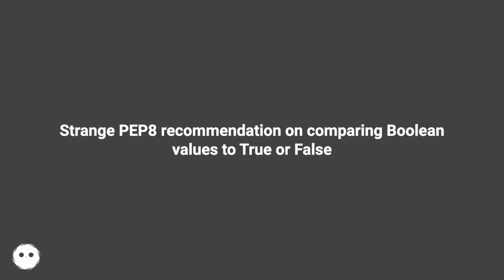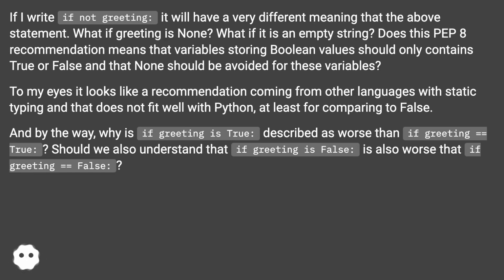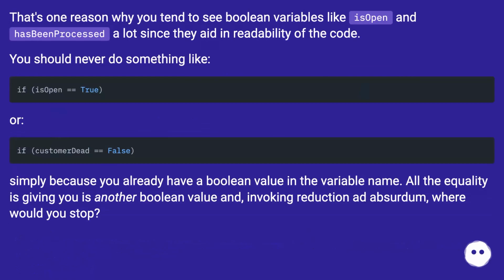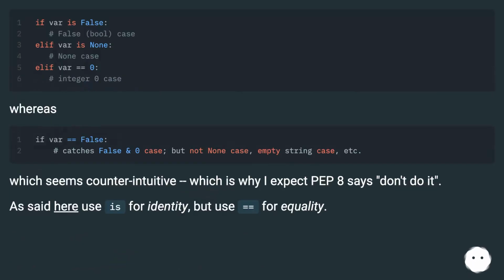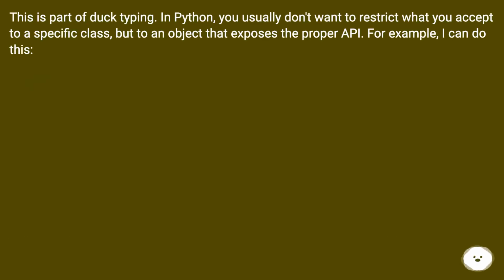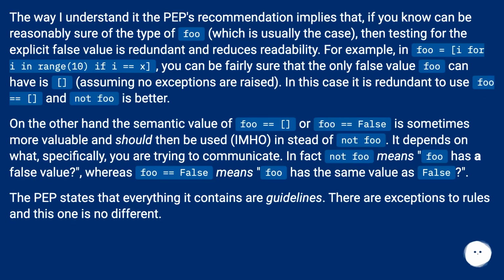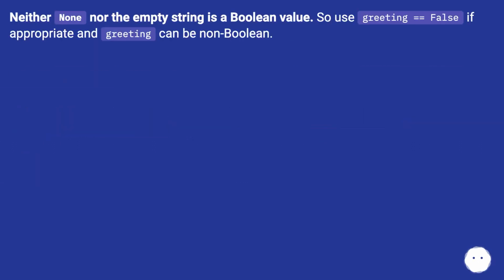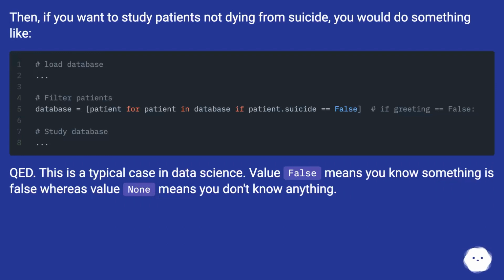Strange PEP8 recommendation on comparing Boolean values to True or False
Chapters
00:00 Strange Pep8 Recommendation On Comparing Boolean Values To True Or False
01:22 Answer 1 Score 20
02:32 Answer 2 Score 8
03:50 Answer 3 Score 5
04:23 Accepted Answer Score 4
05:25 Answer 5 Score 1
07:15 Thank you